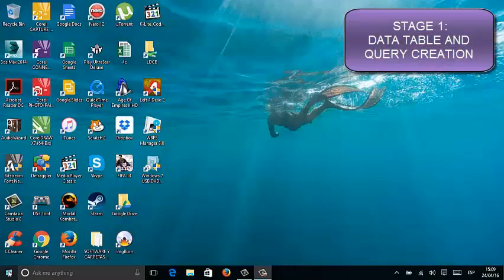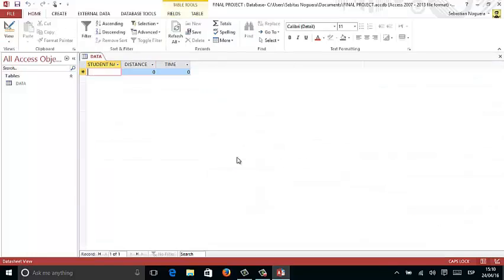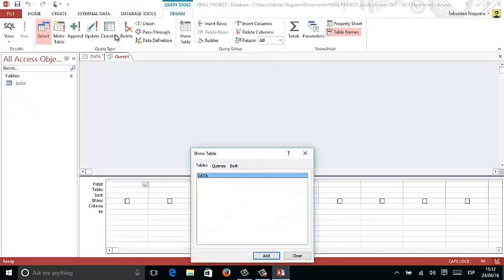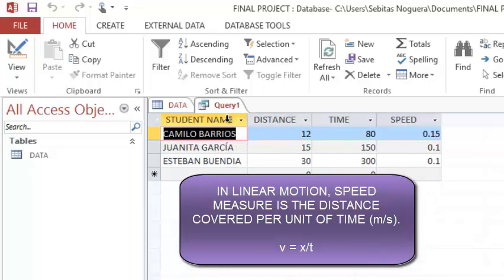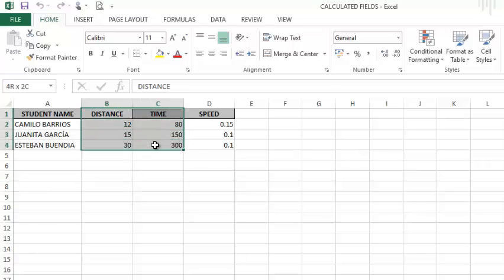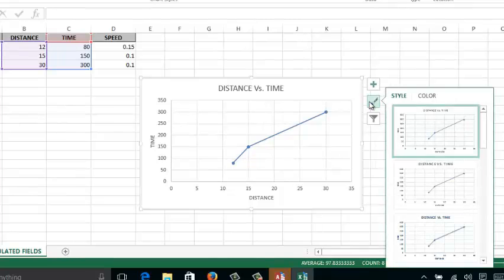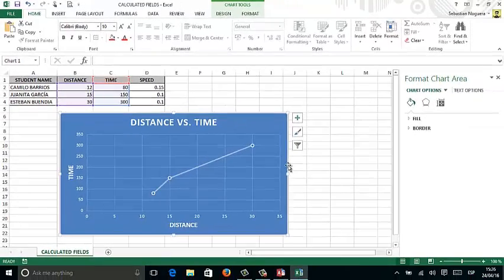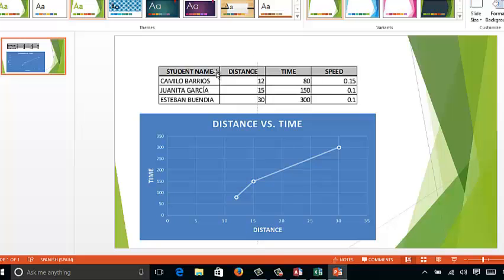QUERIES, GRAPHS AND SLIDES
Some quick explanation about how to use Microsoft Access, Excel and PowerPoint to create data tables, graphs and slides related to specific information.